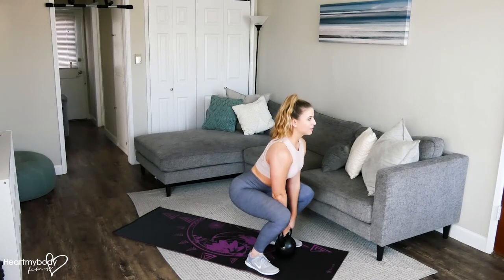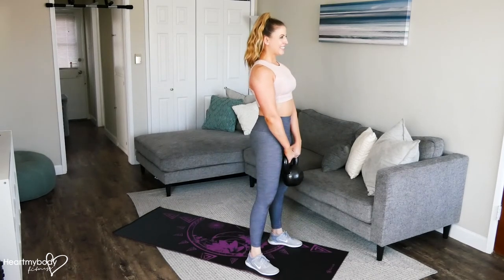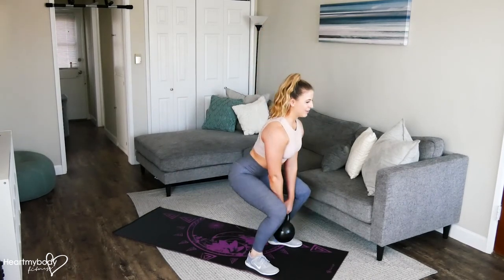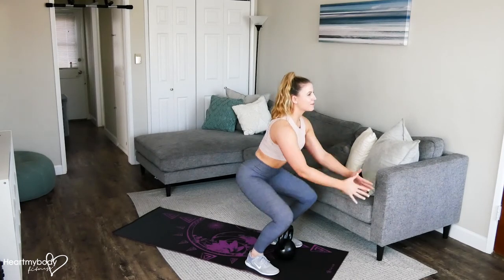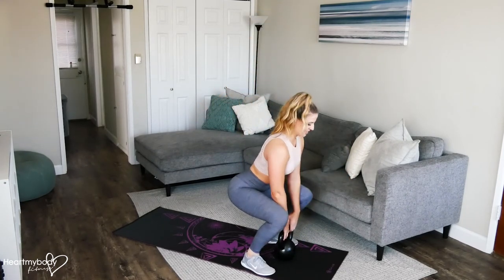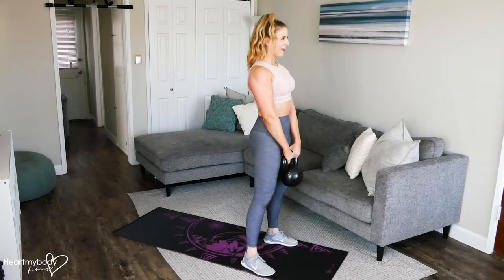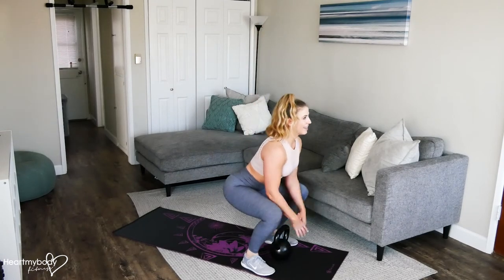How to do an Alternating KB Squat to Squat Jump